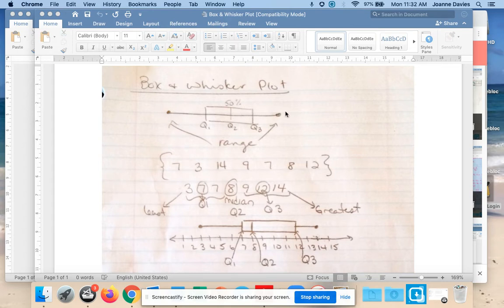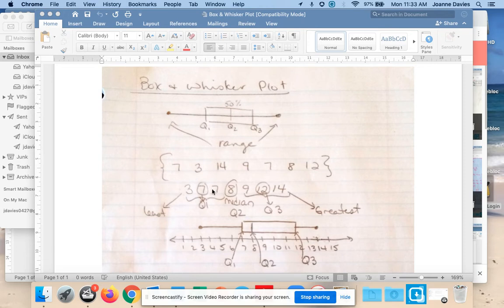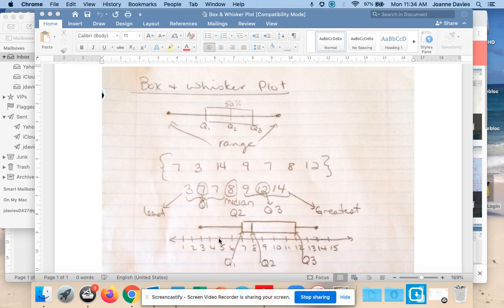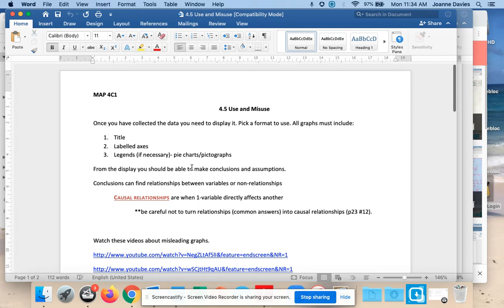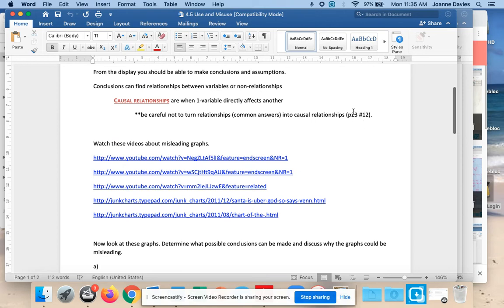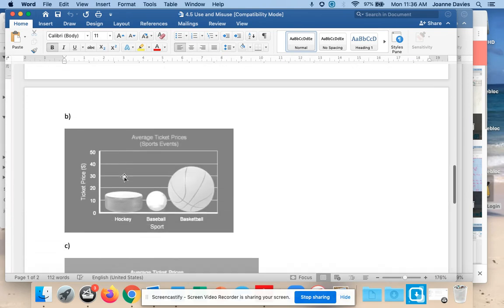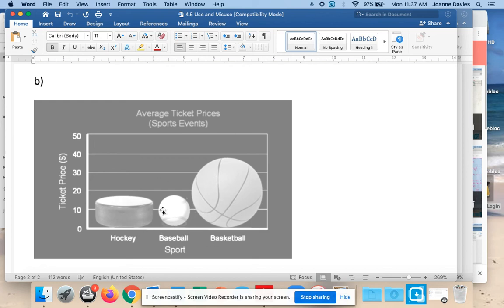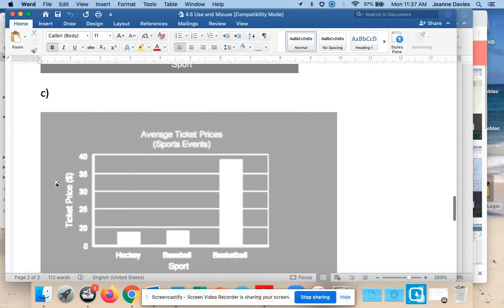4.1 Quartiles and 4.5 Misuse